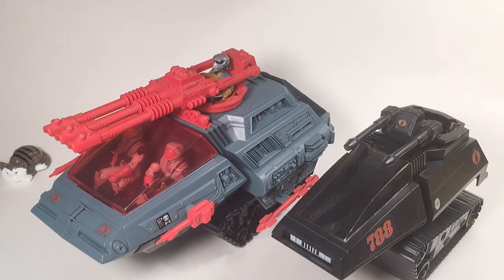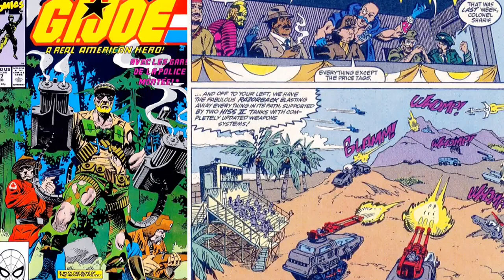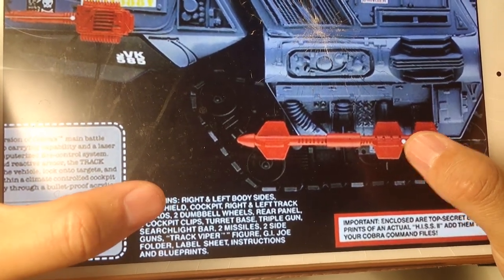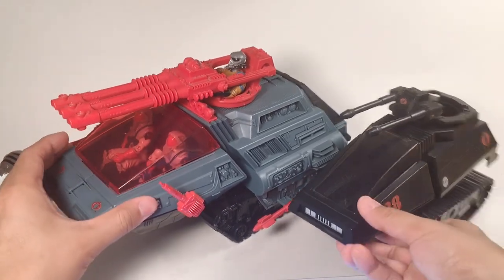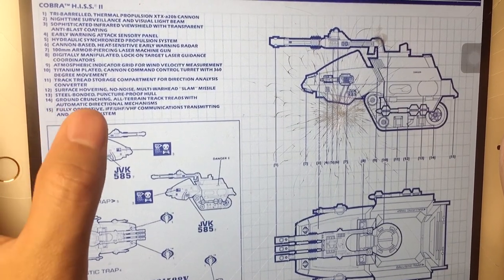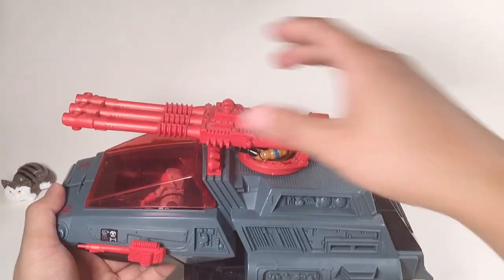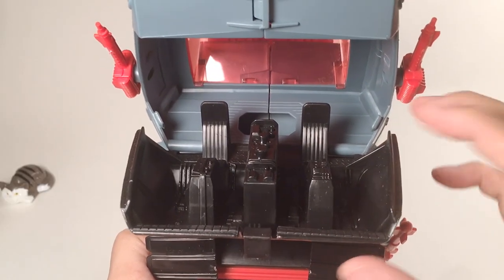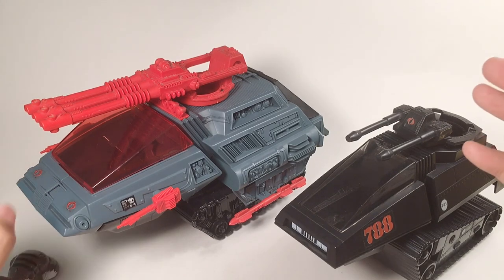GIJOE Cobra HISS 2 1989 Review